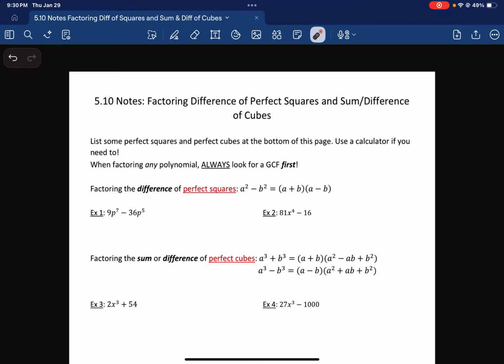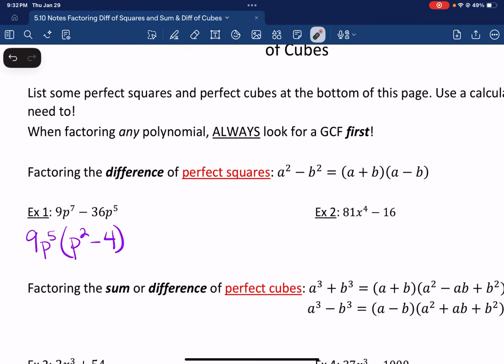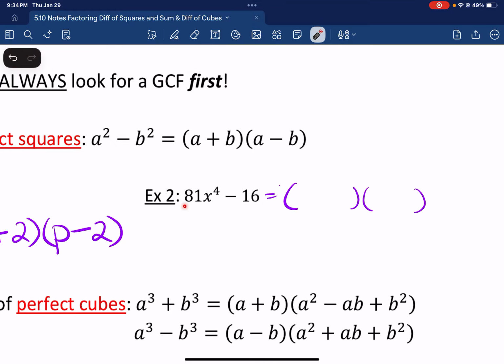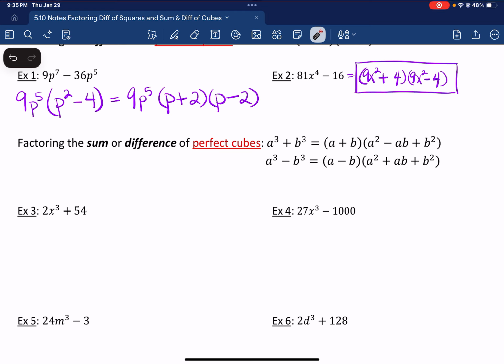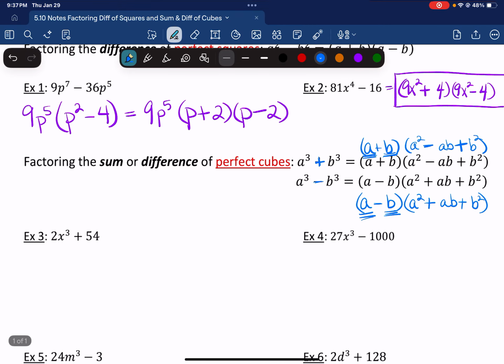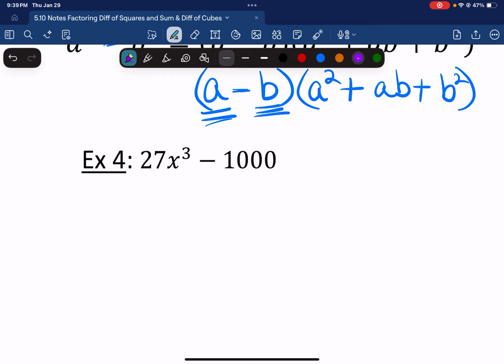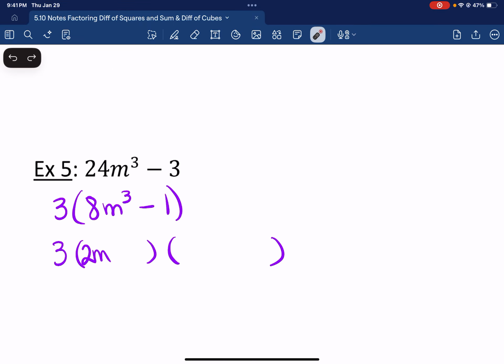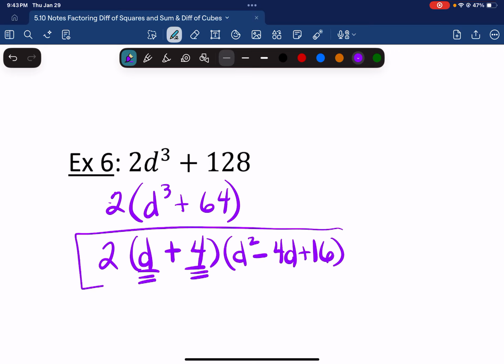Factoring the Difference of Squares and the Sum or Difference of Cubes ￼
Patterns make factoring so easy! Learn how to factor the difference of two perfect squares, and factor the sum or difference of perfect cubes. You may even get to hear me sing a little jingle to help you remember the pattern (sorry in advance 😉)